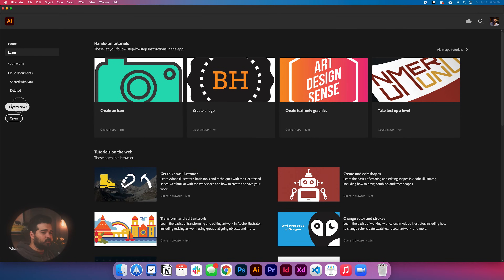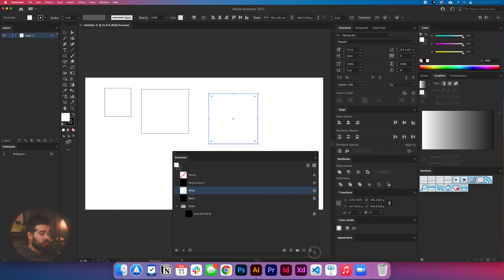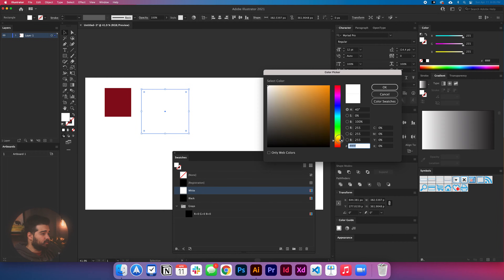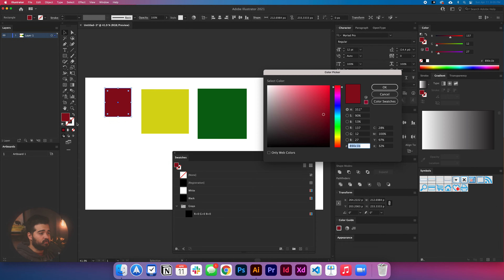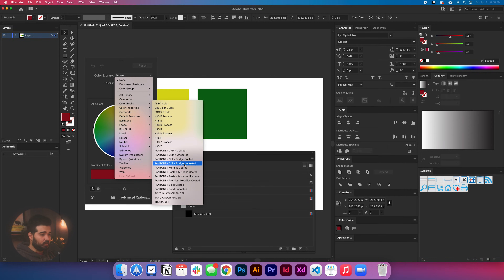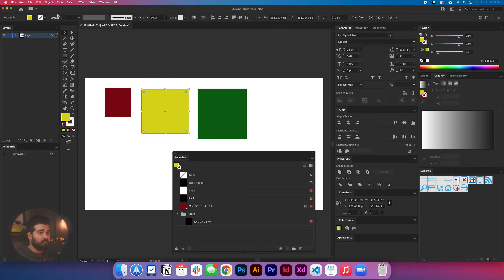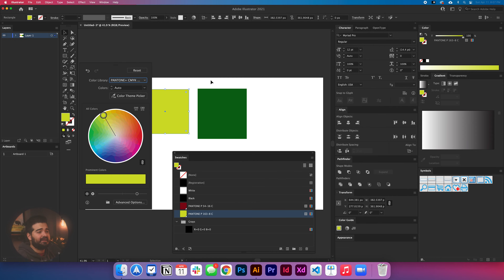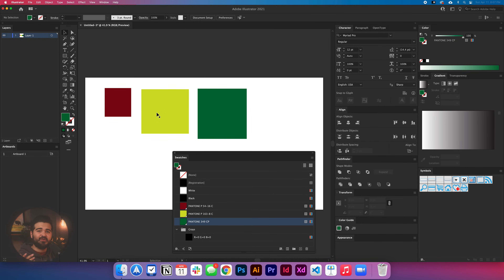A Ridiculously Simple Way to Match a Pantones in Adobe Illustrator CC Learn How to in 3 simple steps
How do you match a Pantone in adobe illustrator? I try to find this the other day when I was trying to send some invitations to print and I found some methods online but this one, in particular, was one of my favorites because of how simple and easy it to follow is so I decided to share it today with you! is going to be a short but fun video.

this type of method is practice by many famous designers. so for the sake of documenting this, and out of my own curiosity, I wanted to see if I could share this easy method with you.

Chapters
0:00 intro
0:40 Selecting colors
1:13 matching Pantones®
2:30 Ending

Follow Leo Rivero
Instagram, Twitter, facebook: @LeoRivero
Leonardorivero.com

in graphic design is extremely important to learn about new trends and how and how to apply them in your designs to have a better approach generally in your everyday designs. if you have any questions about how to match Pantones, how to use Adobe Illustrator, or if you just simply wanna say Hello Just add it in the comments below and I will try my best to help you understand.